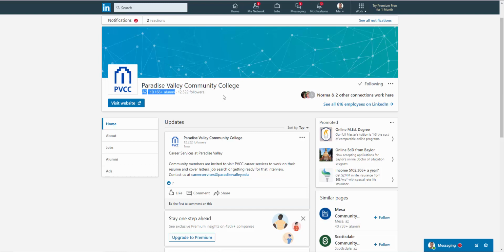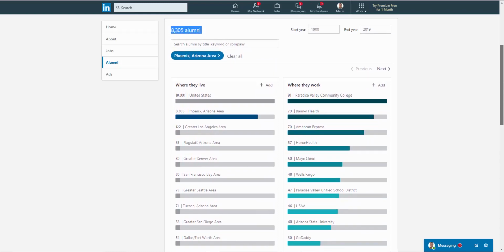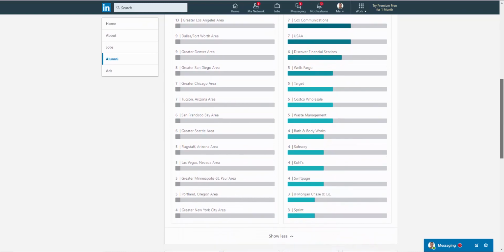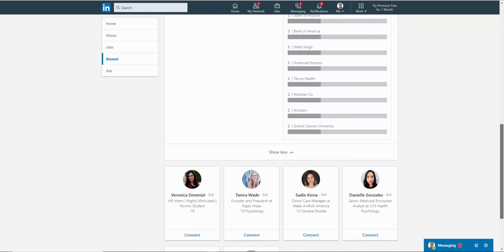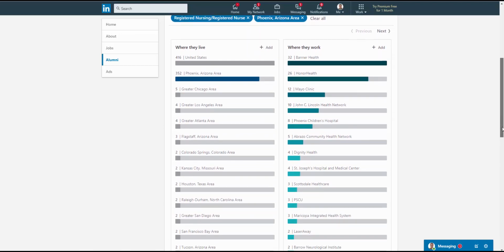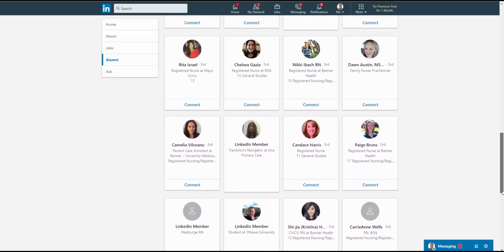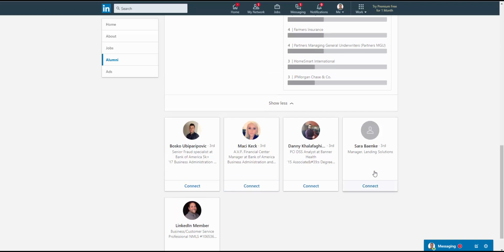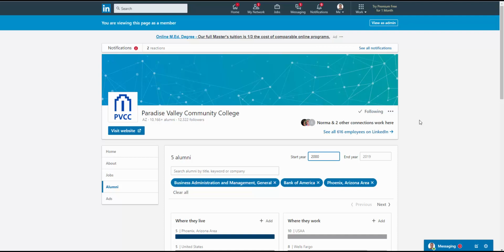Career Services - Connecting with Your Alma Mater Alumni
Paradise Valley Community College